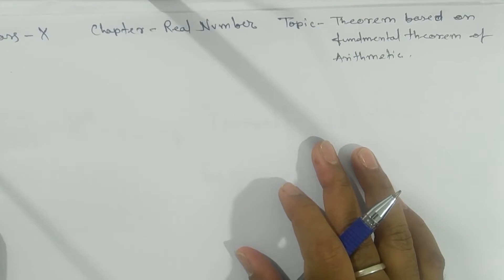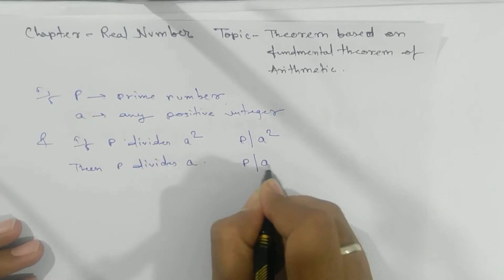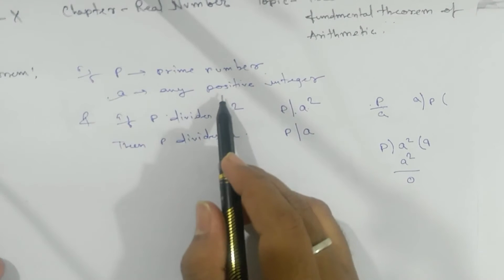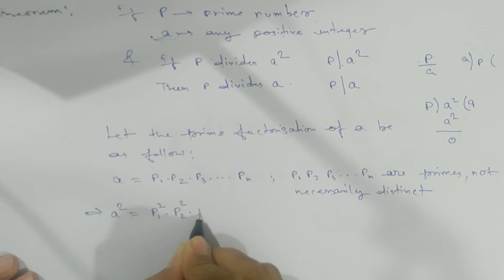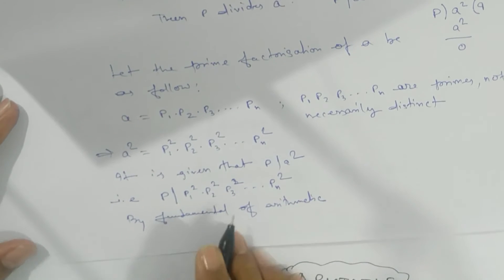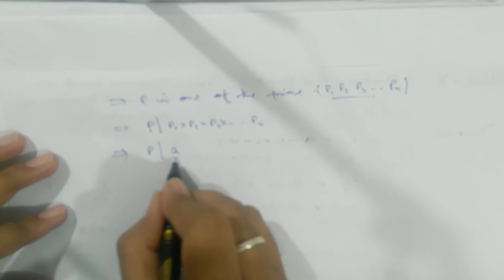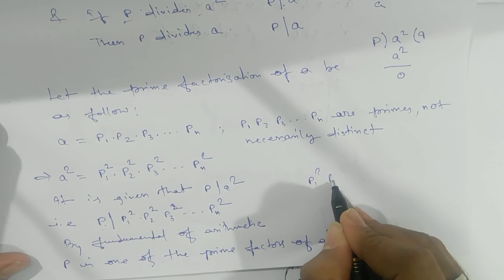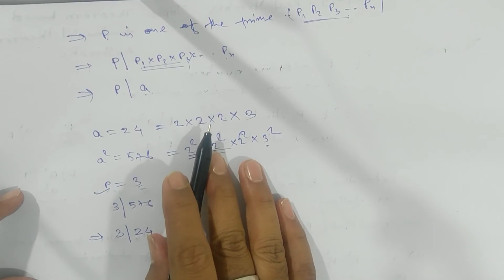Real Number- Theorem based on Fundamental theorem of arithmetic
Let p be any prime number and a be any positive integer. If p divides a^2 then p divides a.